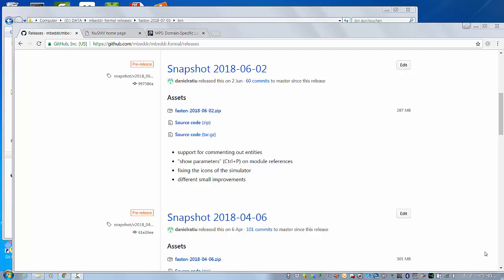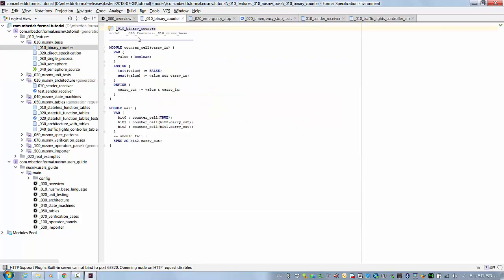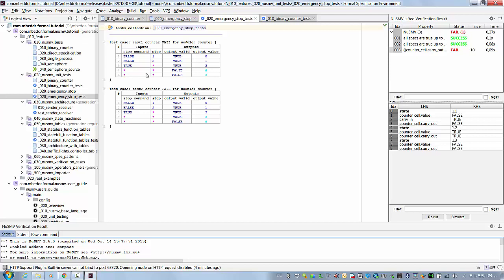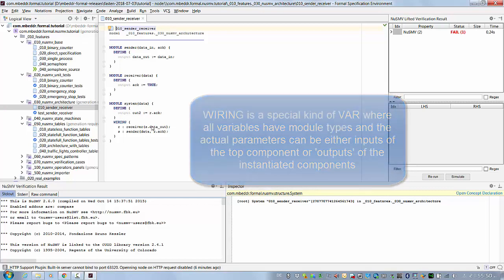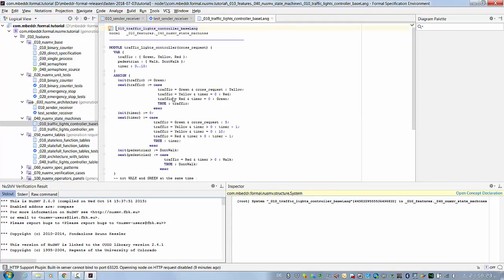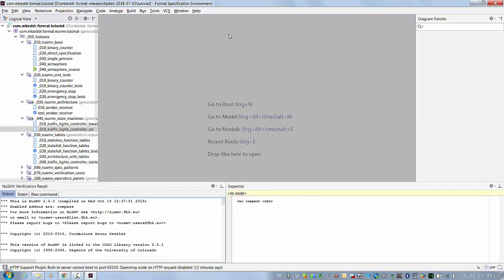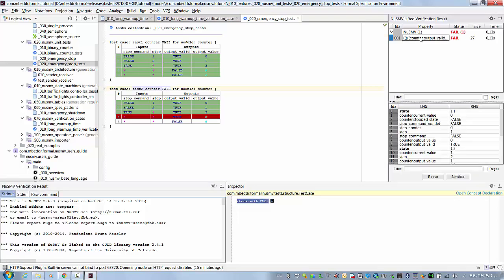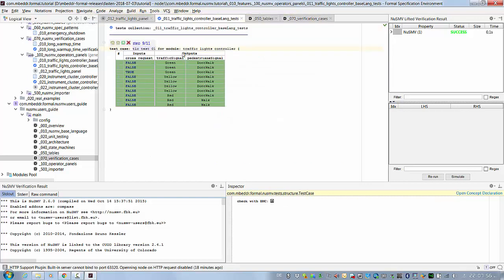First Steps with FASTEN: Tutorial Overview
We present at low pace the tutorial project of the Formal Specification Environment (FASTEN).